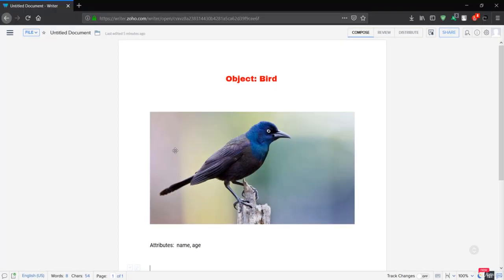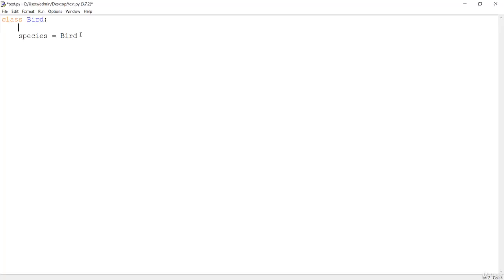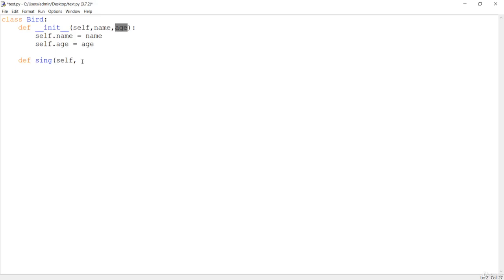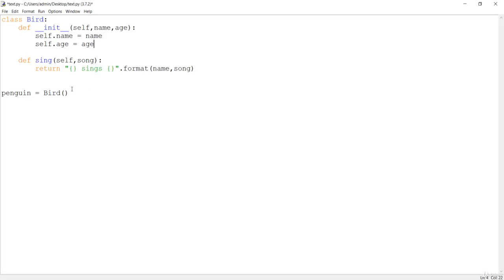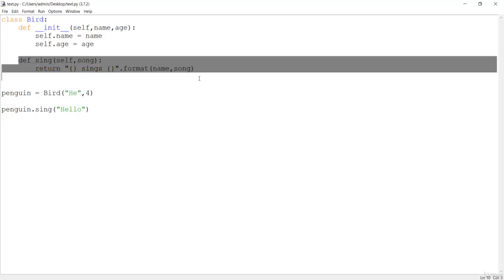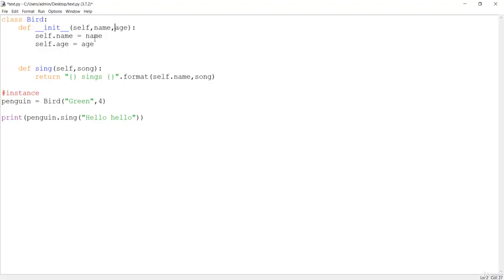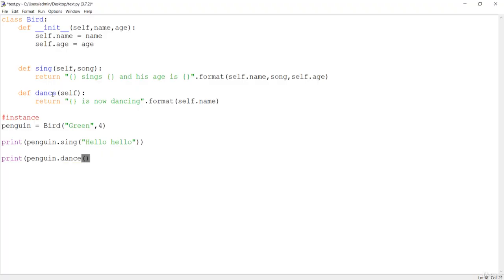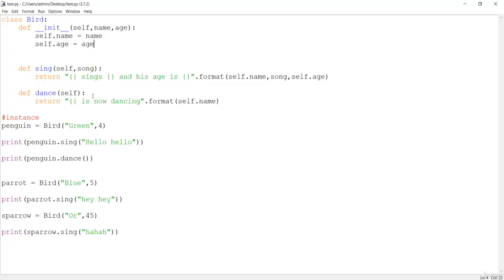3. 15 Object Oriented Programming